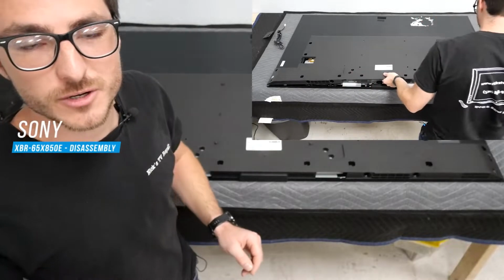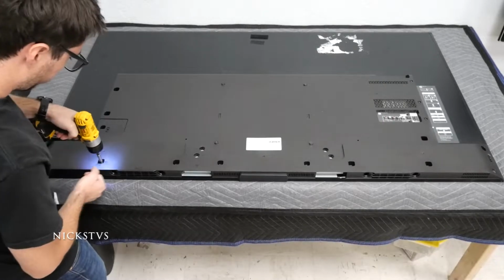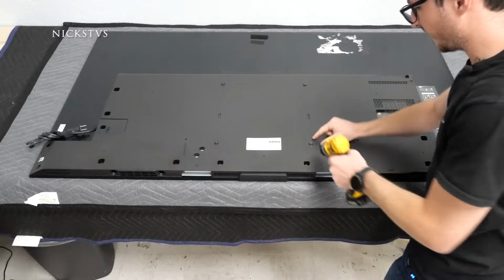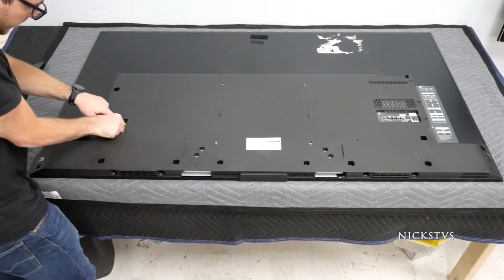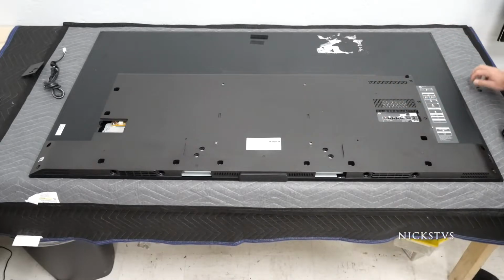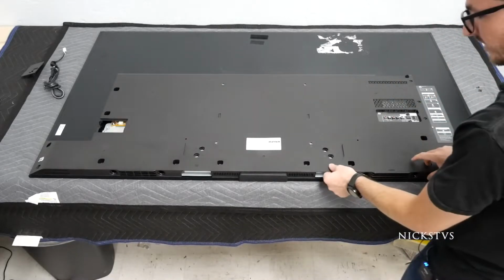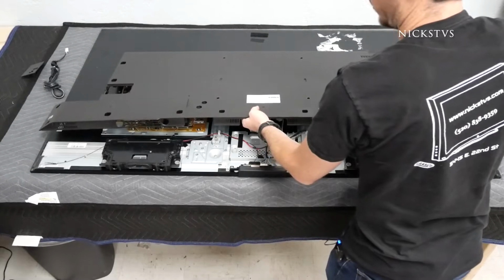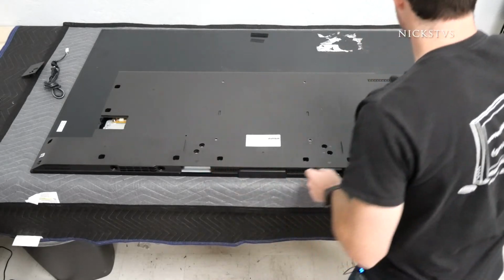Sony 4K XBR-65X850E Back Cover Removal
The Sony XBR-65X850E cover can be tricky to remove. In this video, we show you how.

Have a device you want us to fix? Fill out the form below and mail it in!

Soldering Iron

Desolder wick